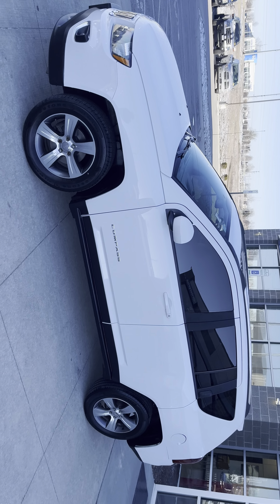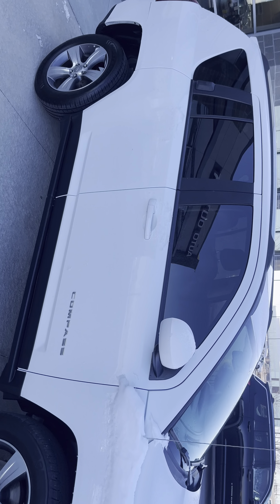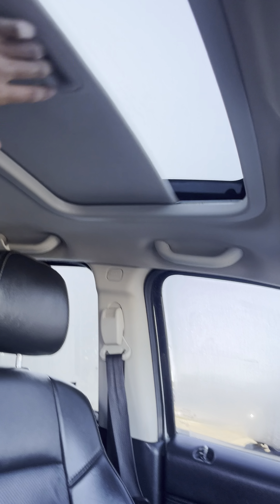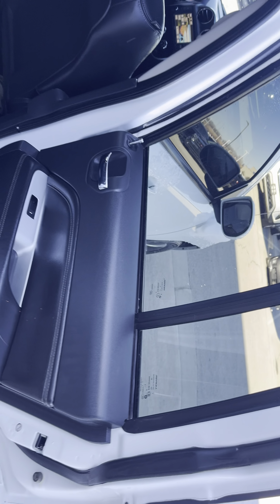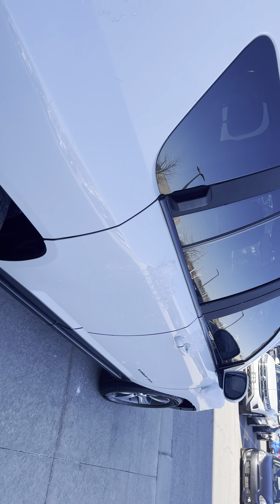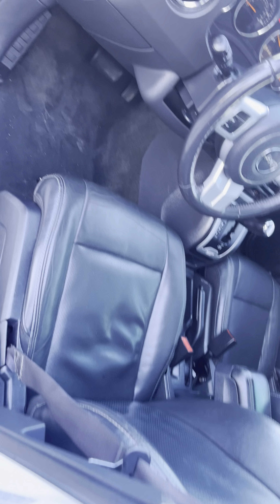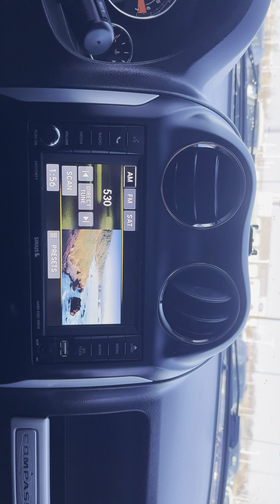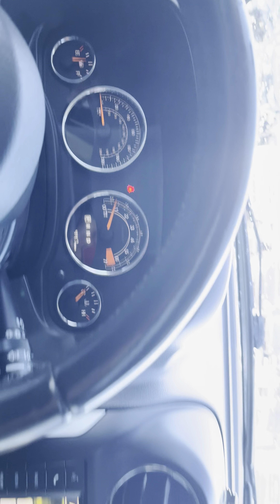2016 Jeep Compass